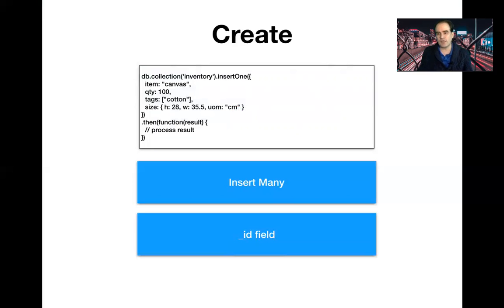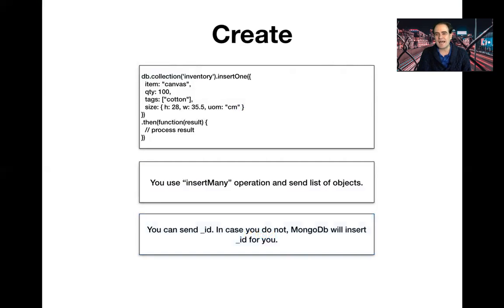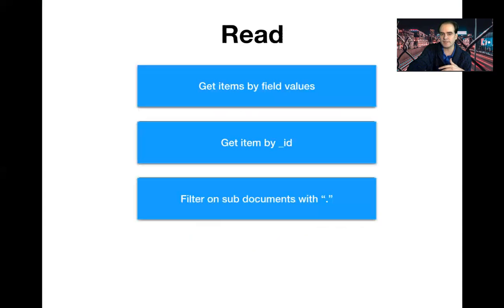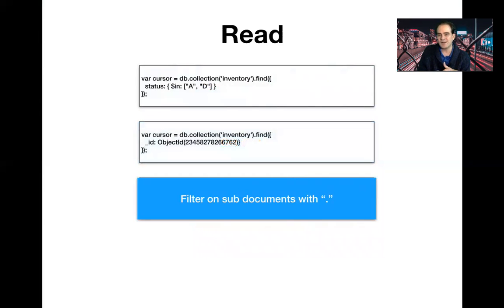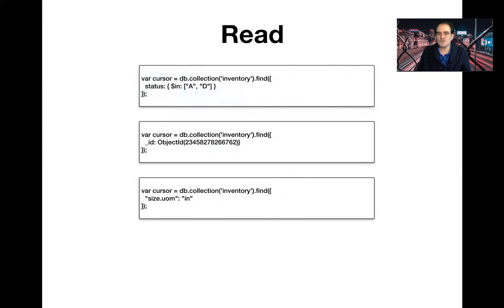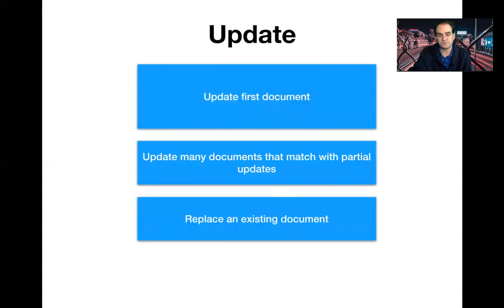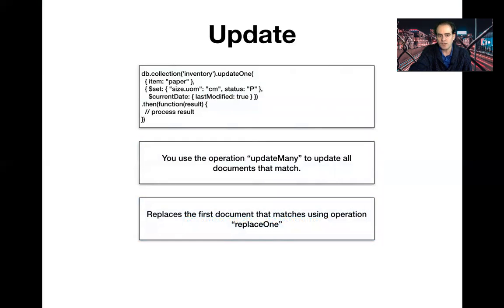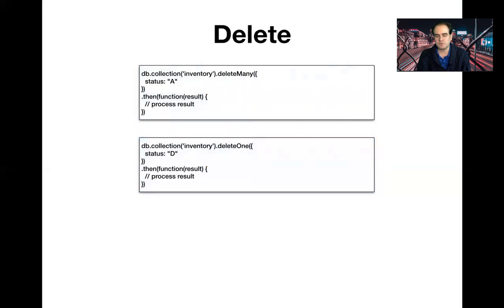Create, Read, Update, Delete (CRUD) in MongoDb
You will learn how to update, delete, create and query documents in MongoDb.